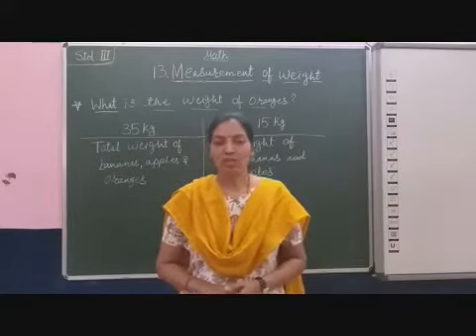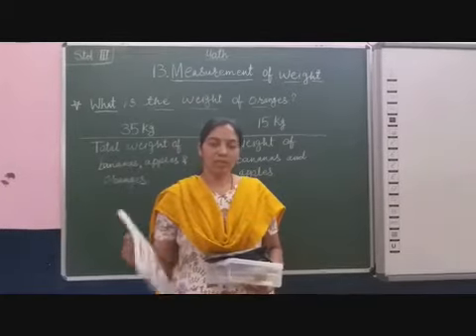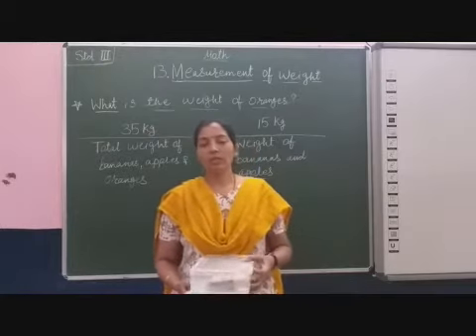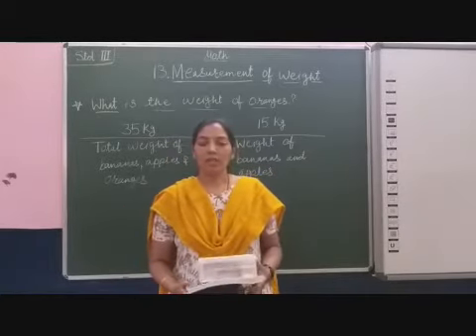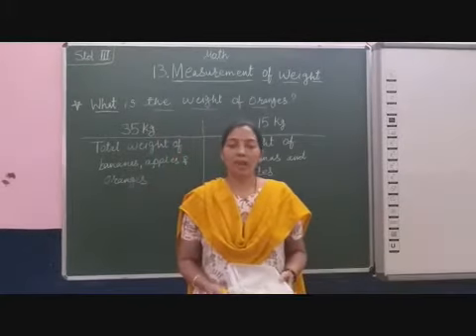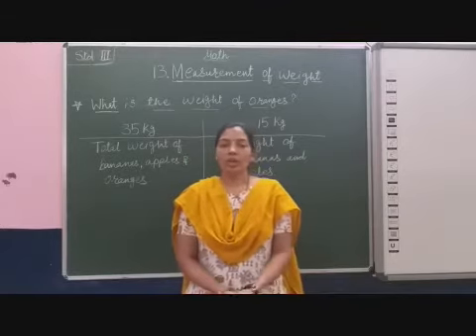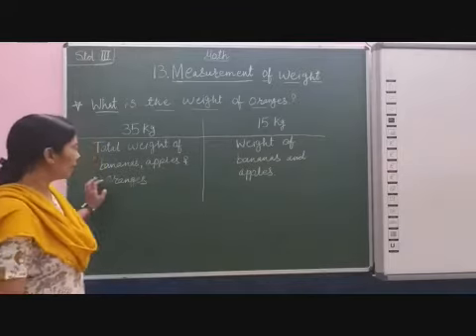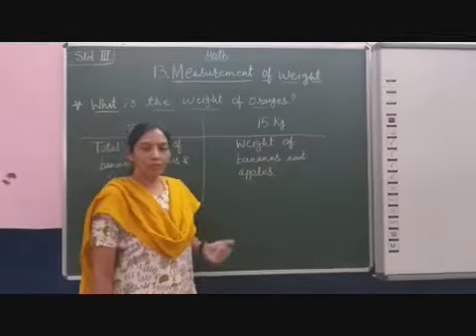III Maths Chapter 13 Measurement Of Weight Part 9